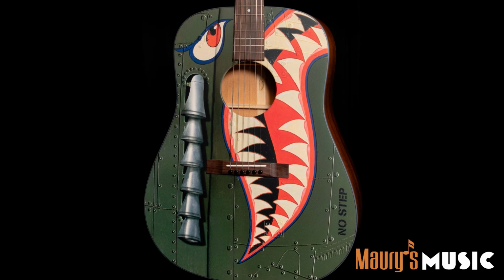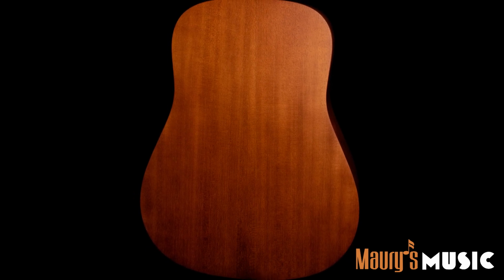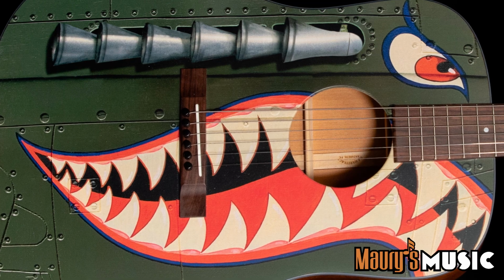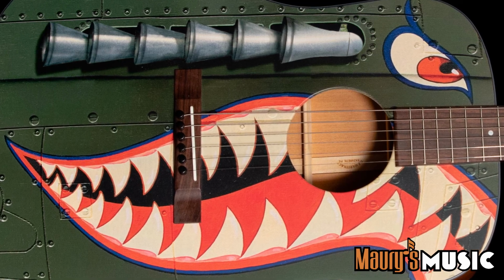The Martin D-17 Squadron - DEMO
The Martin D-17 Squadron - NEW for 2022! Fans of airplane nose art will immediately recognize the exhaust ports of a World War II Era Curtiss P-40, with the wicked grin and intense staring eye found only on the planes of the intrepid fighter pilots known as the Flying Tigers. They helped save the world from tyranny and now, their iconic nose art is has been commemorated on this most-unique of Martin guitars.

Maury’s good friend Robert T. Goetzl is a remarkable artist, whose paintings have graced the Martin factory visitor’s center, as well as many Martin special edition guitars. For this extra-special D-17, Robert used a new method, involving a surface area he constructed to evoke the look of an aircraft’s fuselage, which he then painted on. It adds considerable realism to the textures and subtle shadows and shading. No photo can do these details justice, so you will have to see this guitar in person to fully appreciate the brilliance of the artwork.

The instrument is made with Style 17 specs, emulating mail order catalog guitars from the 1930s and ‘40s. But it is also the first 14-fret Dreadnought made with 17 Series techniques to have the traditional square shoulder body shape used in 1940. It has solid mahogany back and sides and a Sitka spruce top with forward-shifted scalloped braces, all under a very thin finish, to go along with the Depression Era rosewood bridge and fingerboard, and cream button tuning machines.

We're proud to be a certified online dealer for Martin Guitar and we'd love the chance to earn your business. If you've found value in this video, please consider sharing it with your friends!

00:00 Description & Pics
01:09 Moderate Strumming
02:15 Fingerstyle w/ Colorado Capo on fret 4
03:18 Heavy Strumming
04:13 Percussive Fingerstyle